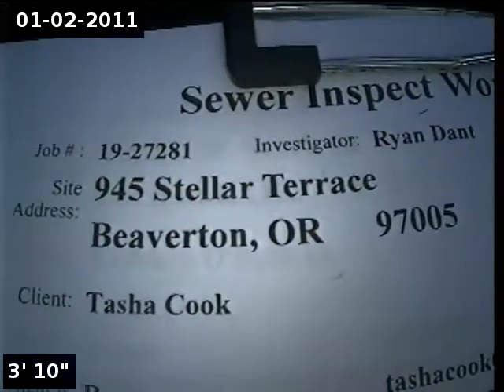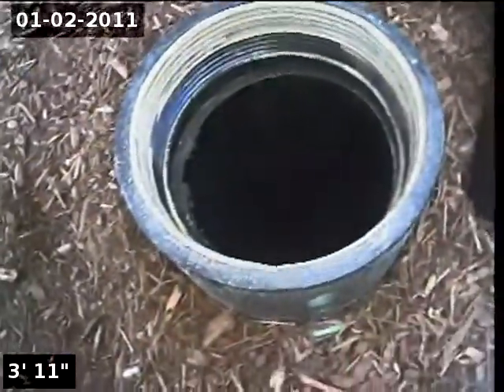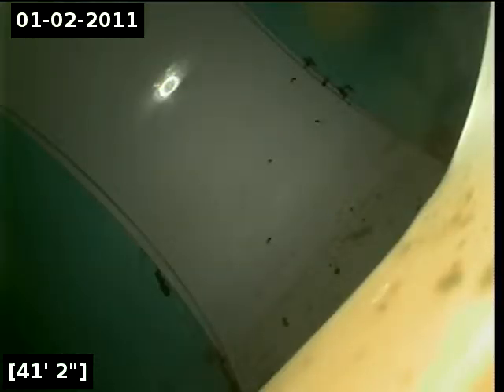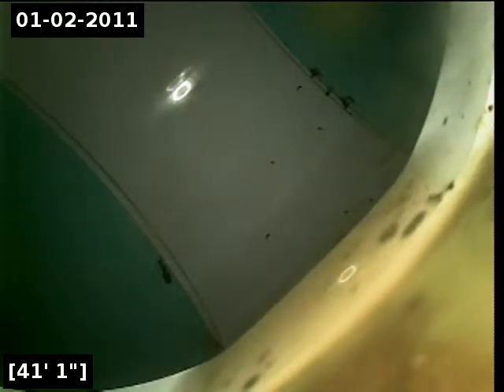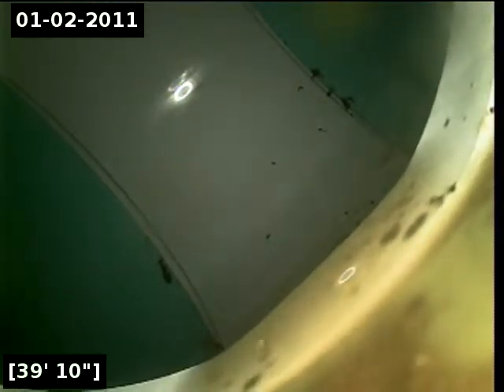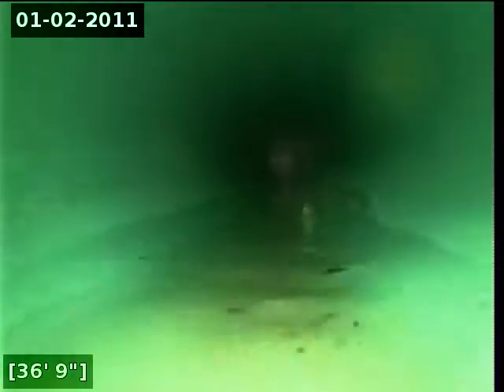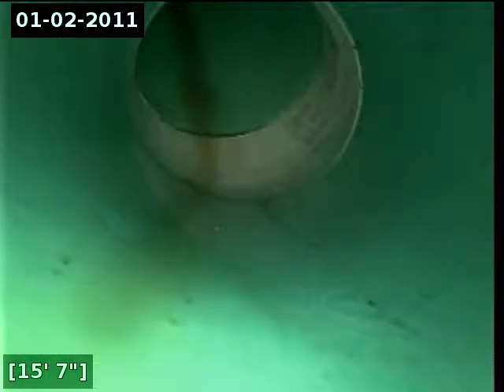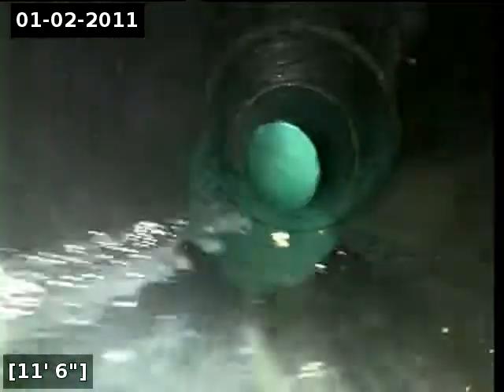945 Stellar Terrace